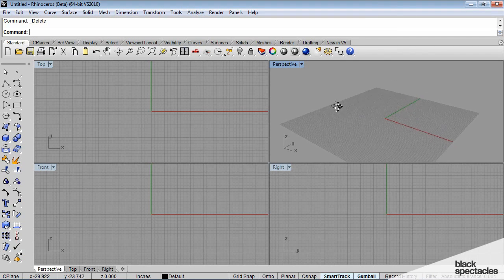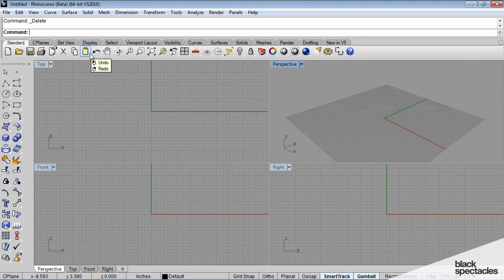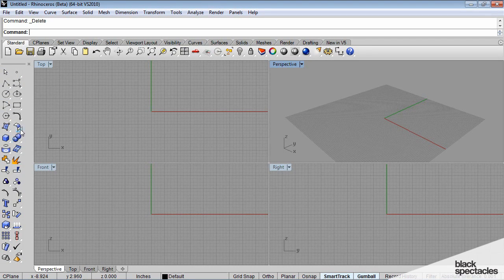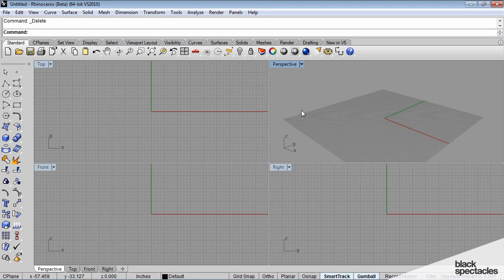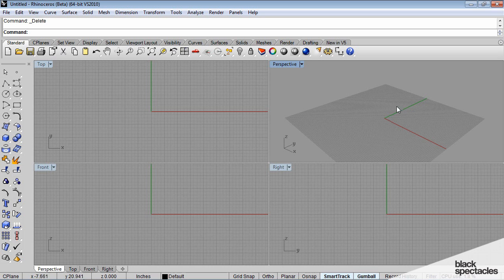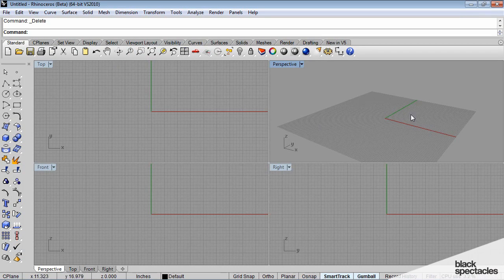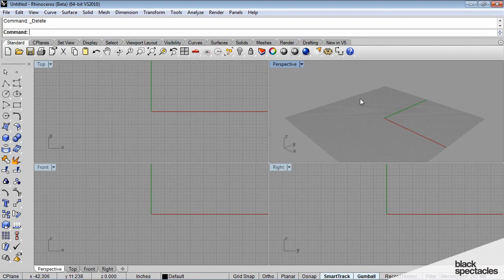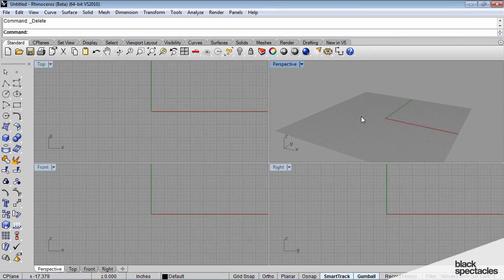Rhino User Interface Basics